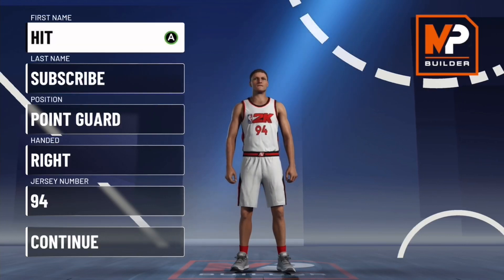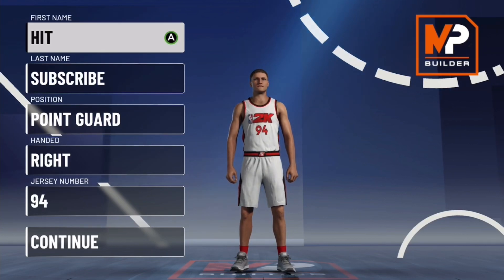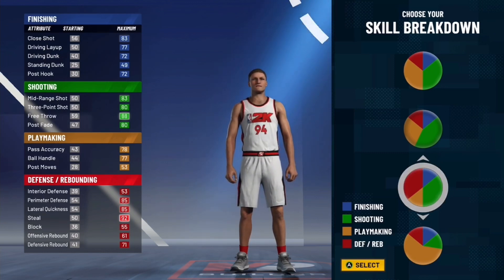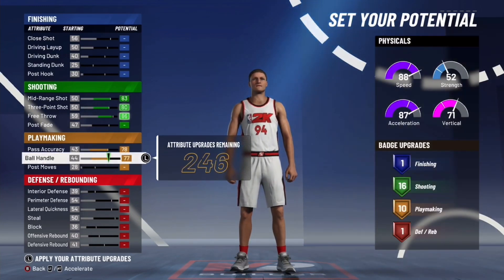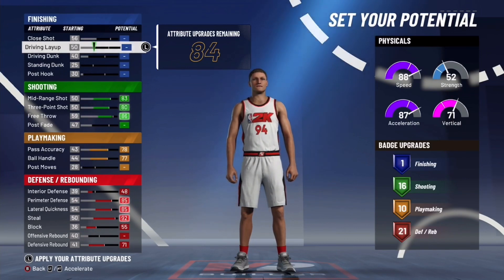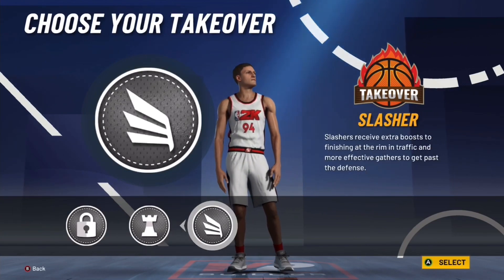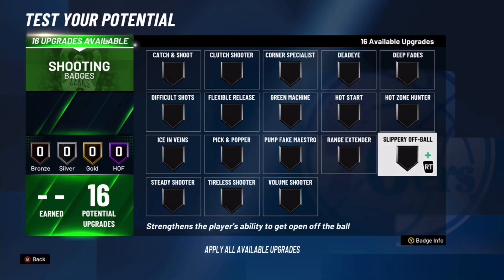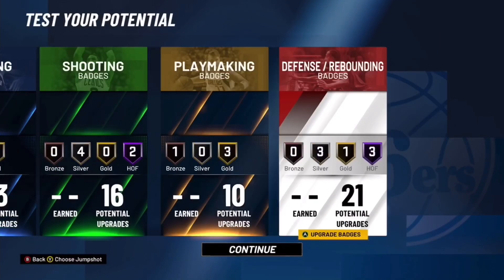BEST GUARD BUILD ON NBA 2K21! PERIMETER LOCKDOWN BUILD! 50+ BADGE DEMIGOD BUILD ON 2k21!